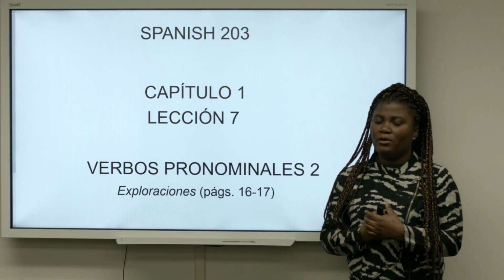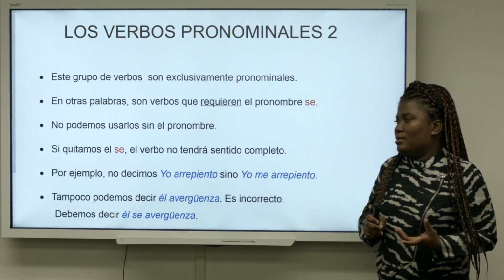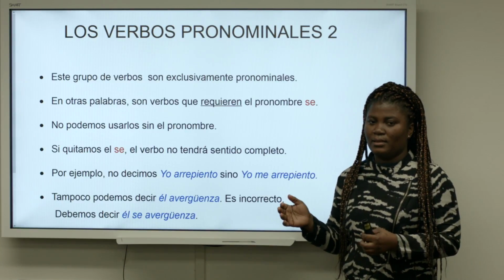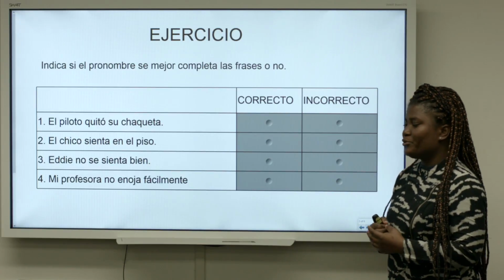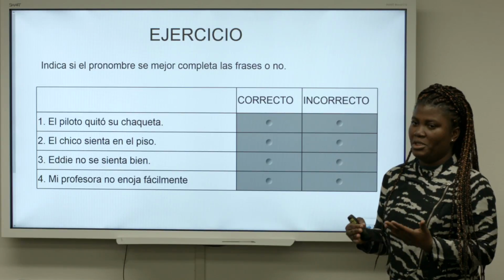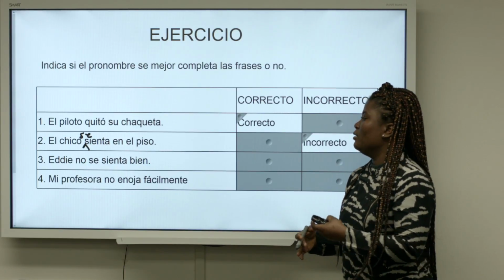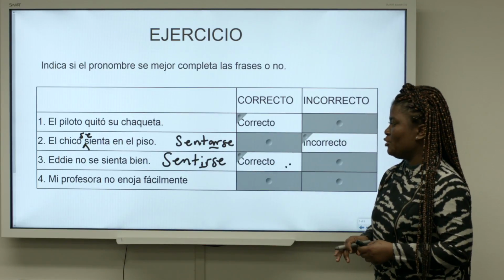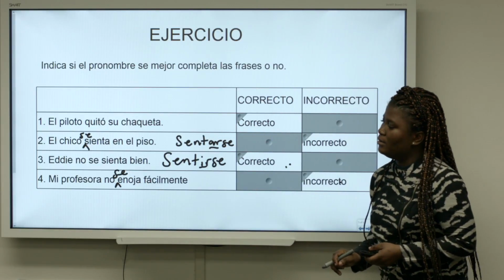Spanish 203 Exploraciones Lesson 1 Verbos Pronominales Pronominales Part 2